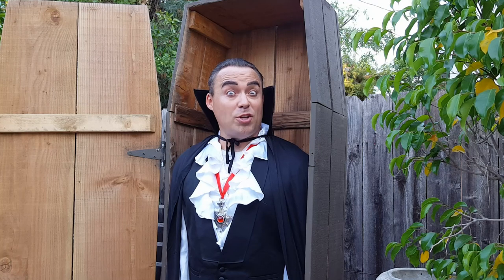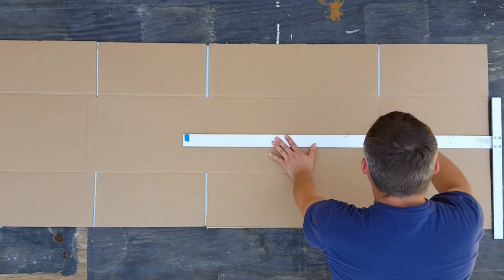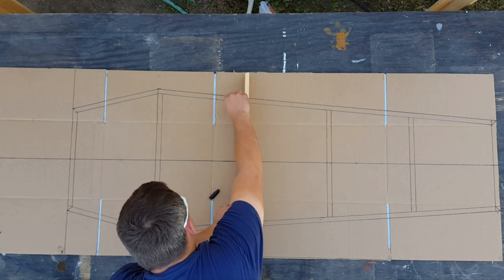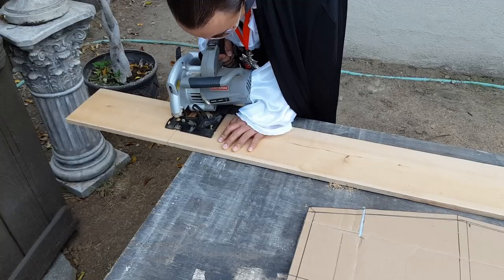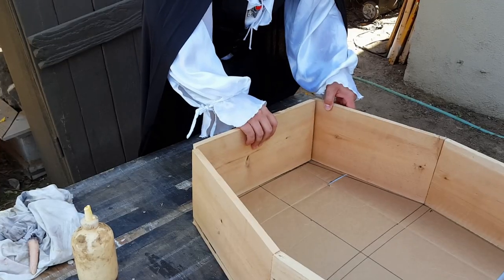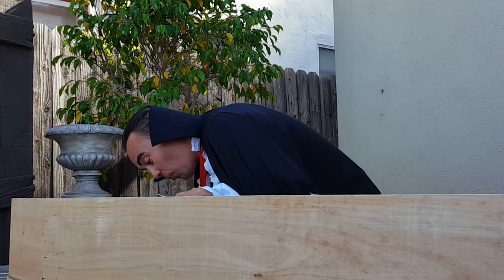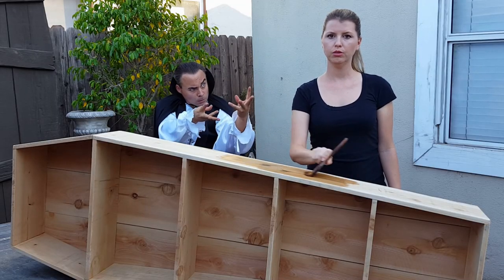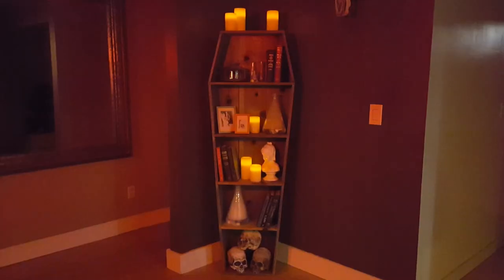Dracula Makes a Coffin Shaped Shelf - DIY Halloween Coffin Decoration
Here's an easy to make DIY prop of an old west style coffin shelf or bookcase. This coffin Halloween prop, goth home decor, creepy decor, or horror decor idea can be made pretty much by hand and with hardly any power tools. Watch this silly vampire make coffin shaped furniture with these coffin shelf plans and measurements from Transylvania. This coffin shelf is perfect for Halloween decoration, Halloween parties, or for a Gothic themed room. If you decide to build the coffin prop without the shelves and you can use it with a coffin popper, motorized decoration, or  pneumatic props. It also fits most pose-able store bought plastic skeleton props perfectly. In this video Count Dracula walks you through all the creepy steps to make this easy DIY life size coffin shaped shelf or Gothic bookcase furniture fit for any dungeon wall. We used cedar fence boards to construct the custom coffin bookshelf. I used wood glue, finish nails, and minimal tools to build this project. So if you need to know how to build a coffin or how to make a coffin bookcase, coffin props or any coffin furniture we hope this video will help.

0:00 Dracula awakes in need of a coffin with shelves
1:13 Draw out you coffin shelf shape
2:20 Cut out the coffin prop template
2:45 Finding the angles of the coffin decoration
3:29 Predrill to prevent the coffin from cracking
3:47 Trace around coffin template
4:07 Cutting the angles in the wood
4:43 Its taking coffin shape
5:07 Making the haunted shelves
5:24 DIY Dracula
5:52 Sanding all the sharp edges
6:18 Aging the coffin wood to look old
6:53 Admiring the help and the work
DIY Halloween Decoration - Make a Fake 5ft Coffin Prop - Coffin Shaped Shelf Furniture

🧰 MATERIALS:
Fence Boards
Wood Glue
Finish Nails

🔨 TOOLS:
T - Bevel
Skill Saw
Drill Bits
Framing Square
Speed Square
Severed Finger
Alternative Ideas
Small Coffin Shelf
Coffin Bookshelf